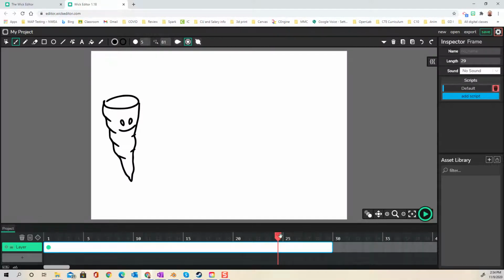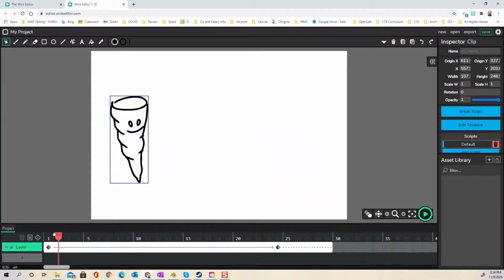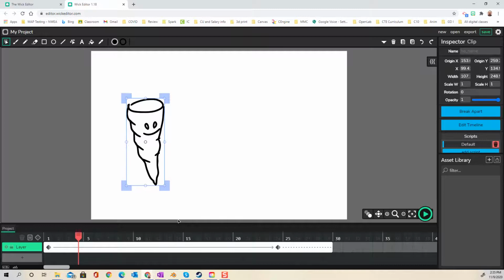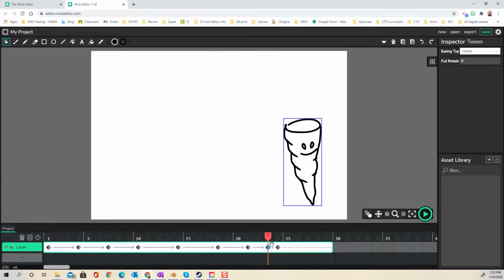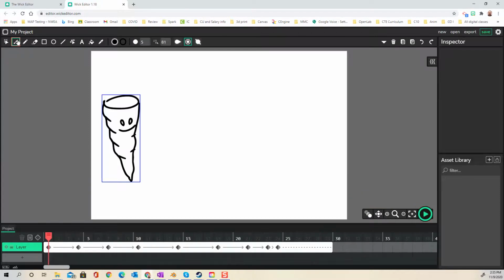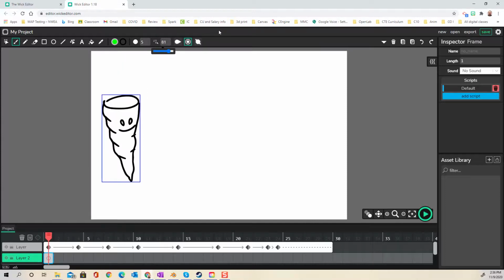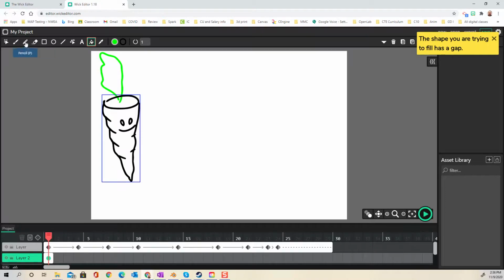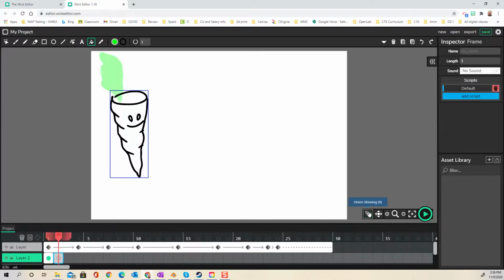Example tween with overlapping action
basic example of assignment on follow through and overlapping action using wick editor.